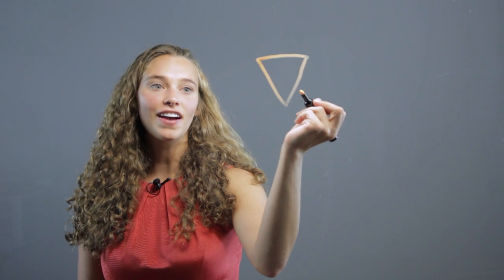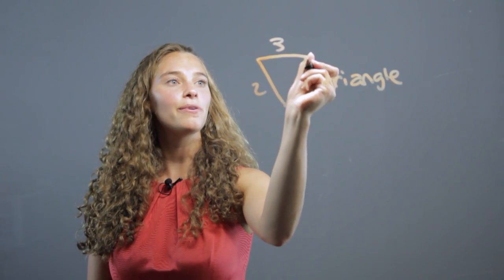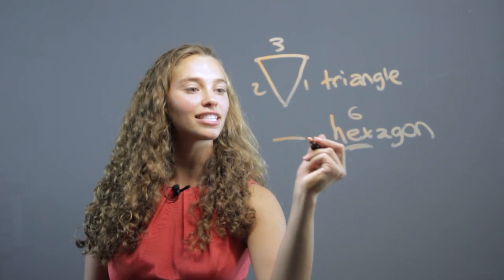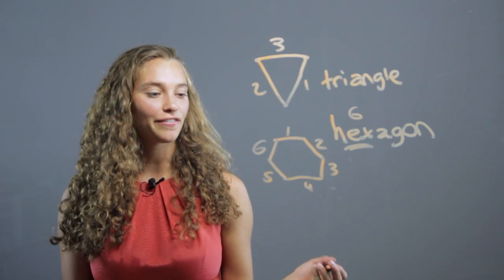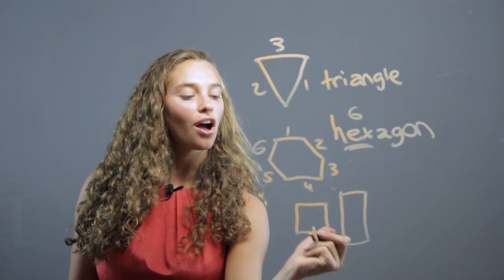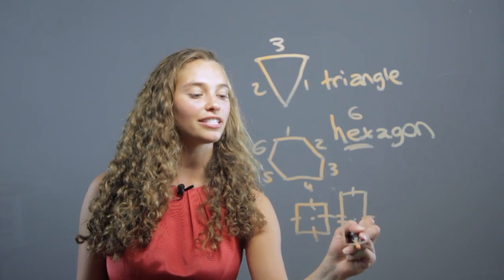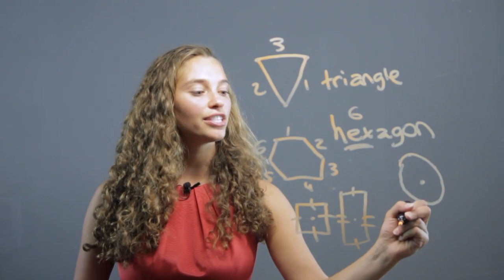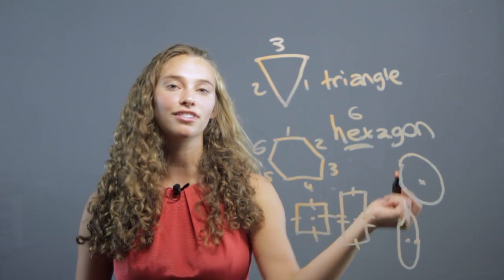Geometry: How to Identify Shapes : Math Concepts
A geometric shape is any object that takes up physical space. Learn  how to identify shapes in geometry with help from a professional private tutor in this free video clip.